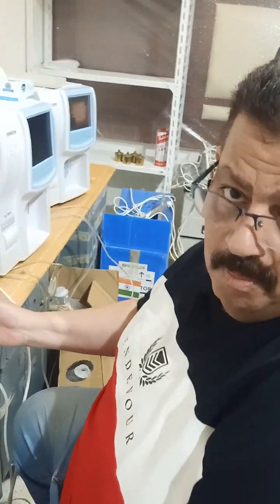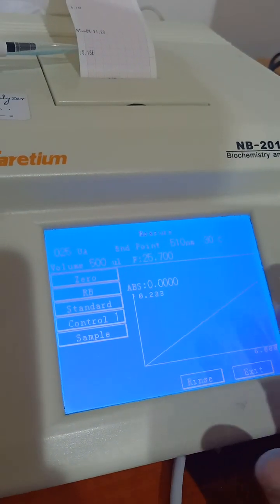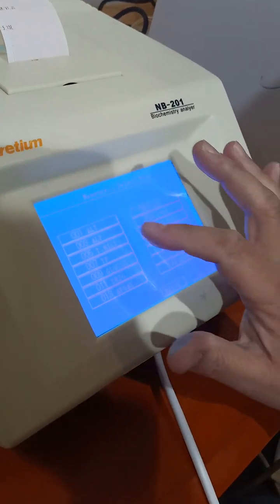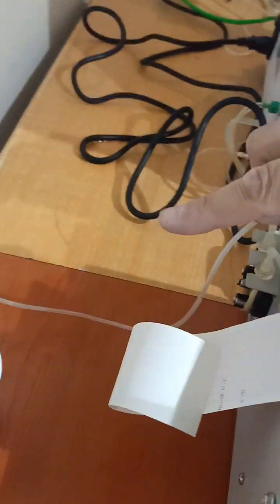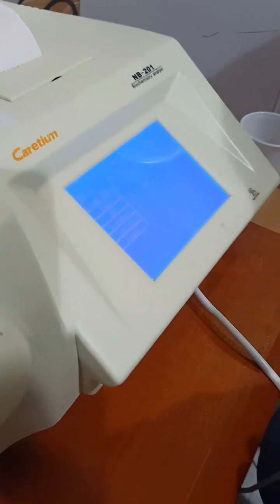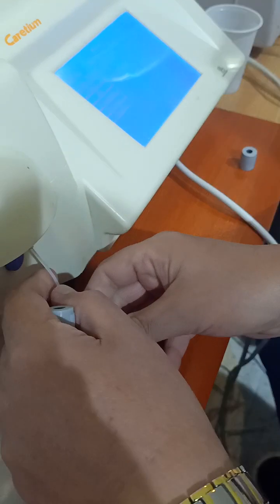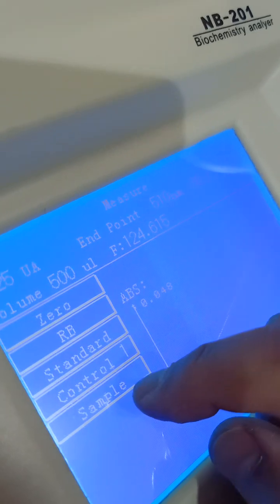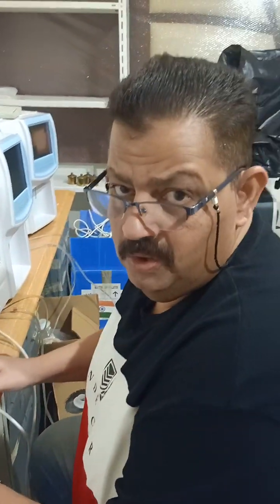Bio Chemistry Analyzer